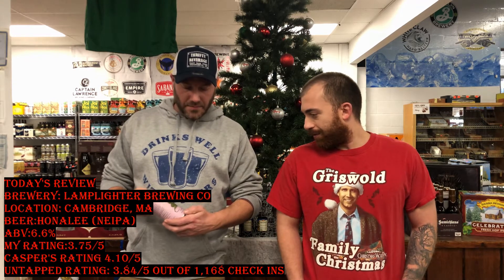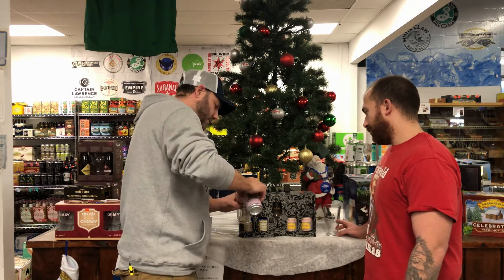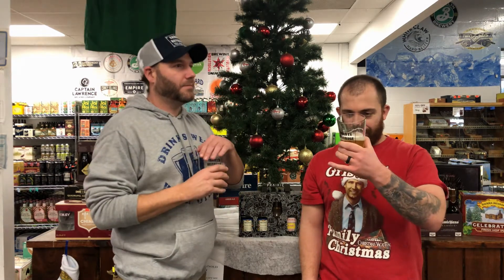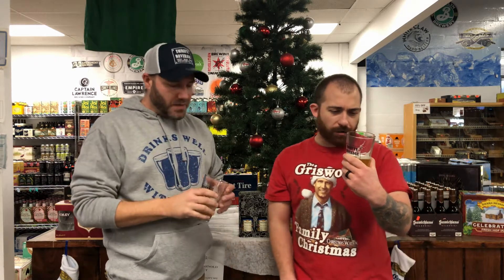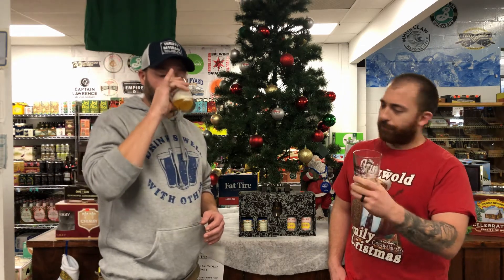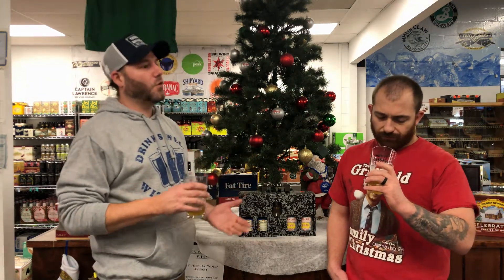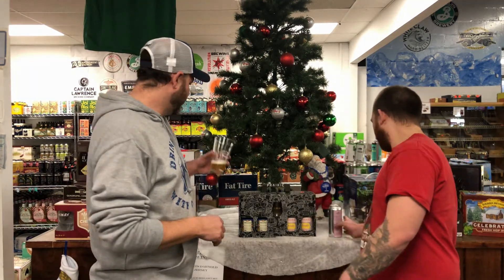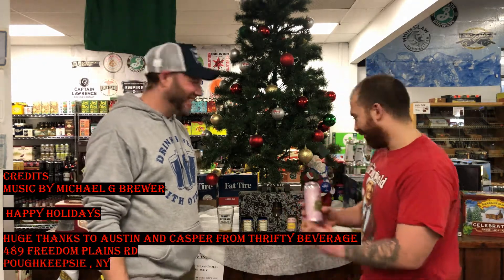#98 Lamplighter Brewing CO -Honalee(NEIPA)